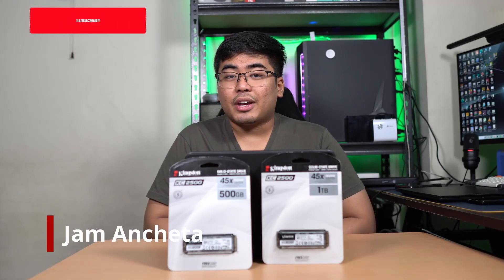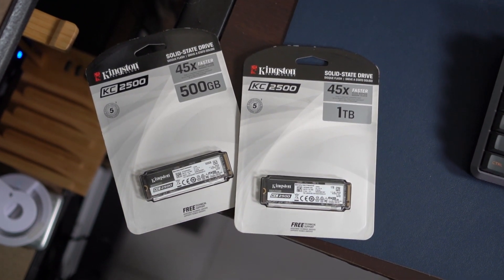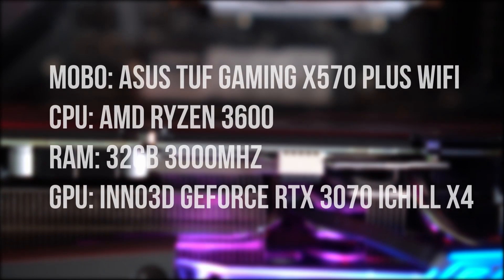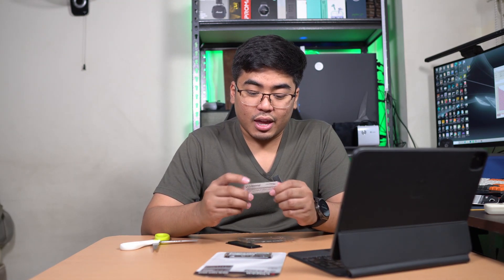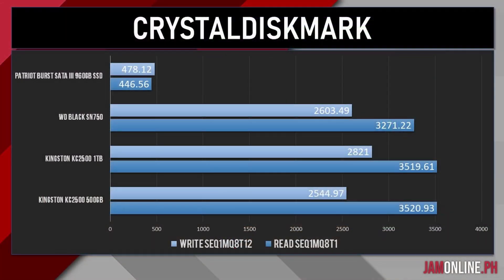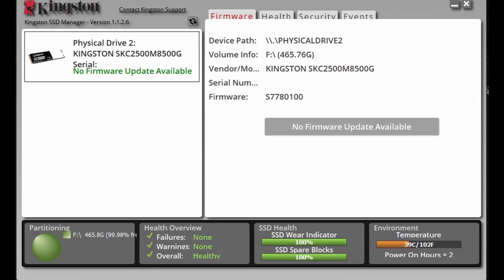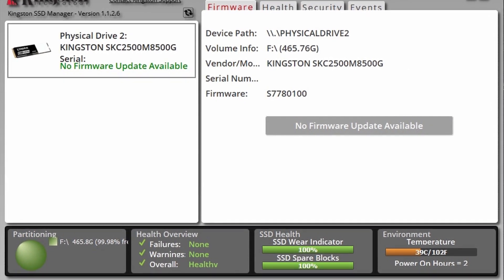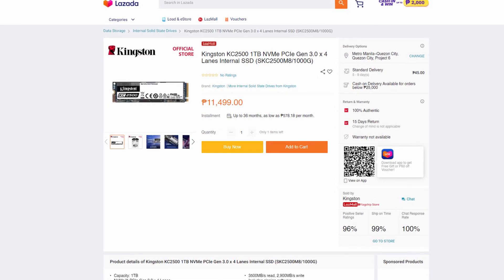Kingston KC2500 SSD Review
If you're looking for an SSD upgrade for your PC then you better take a look at this SSD!